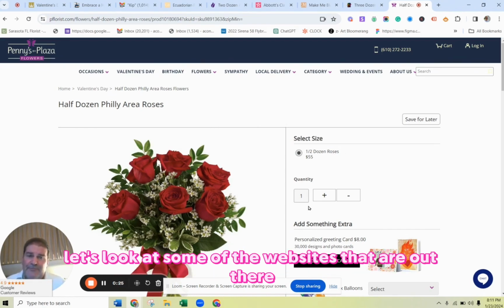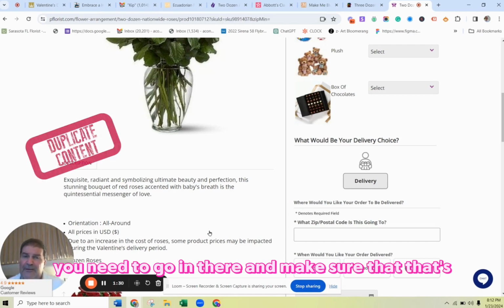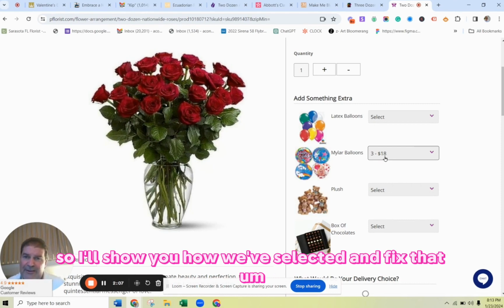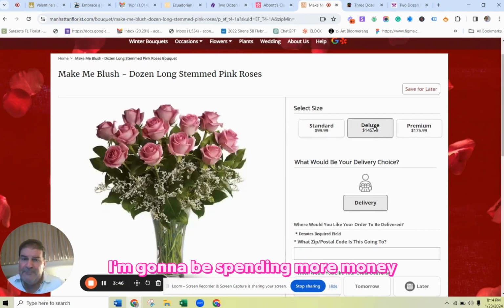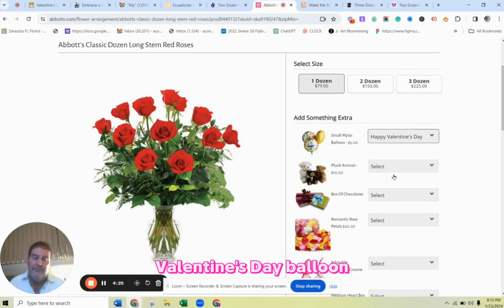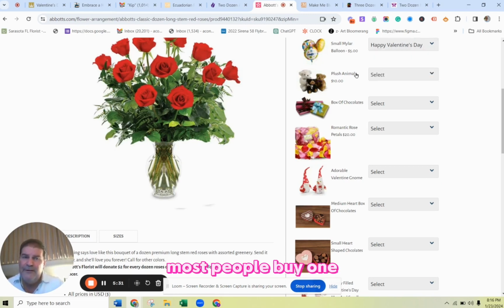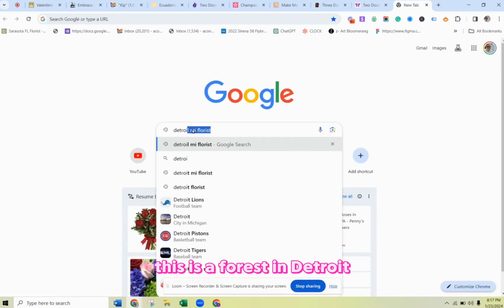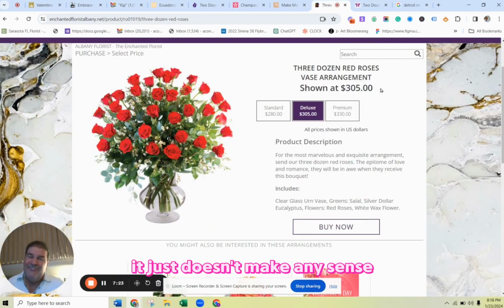Valentine's Day Website Prep for Florists. DON'T DO THIS!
Why would you not expect more from 3rd parties managing your website?